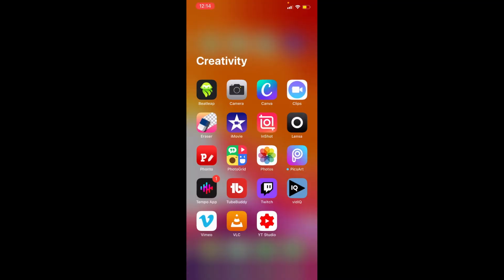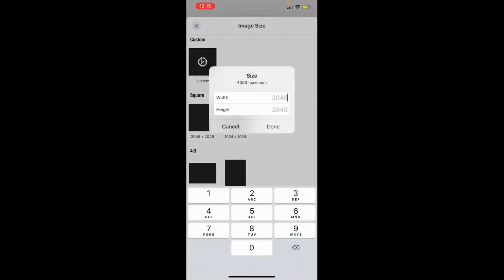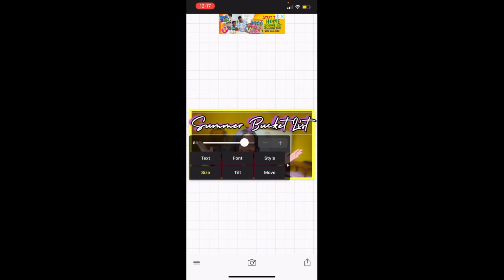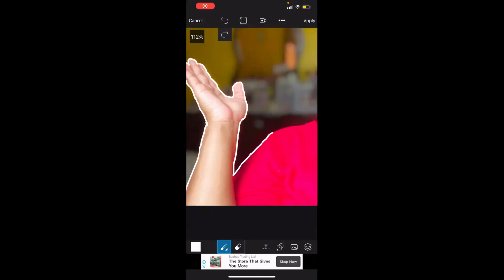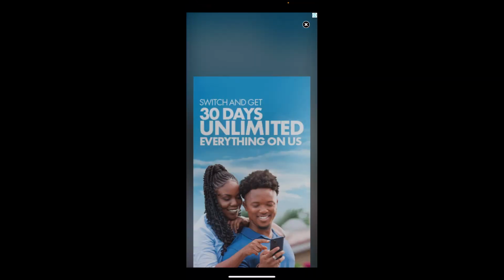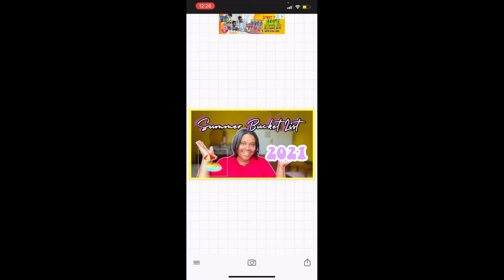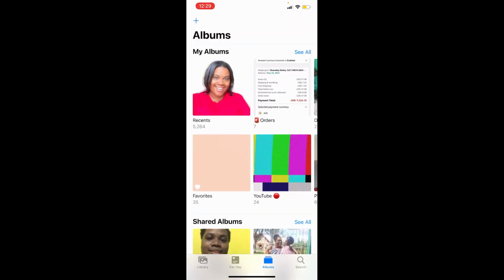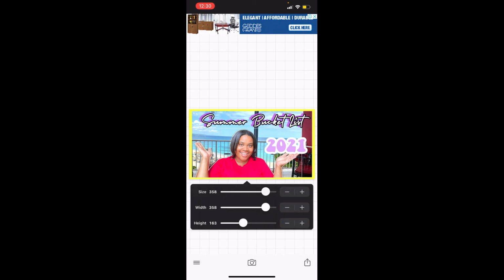How to make thumbnails for YouTube on an iPhone 2021 || Custom Thumbnail Tutorial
Hey Shakay Fam!! In today's video I shared how I create my custom thumbnails using just my iPhone.

** noncopyright Music in this video**
Song: Rainbow. - Baby I